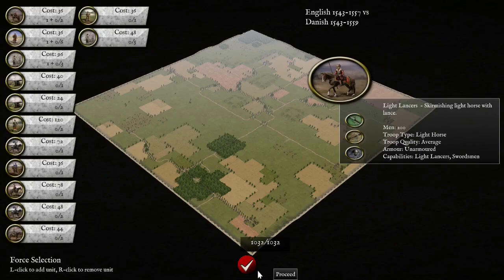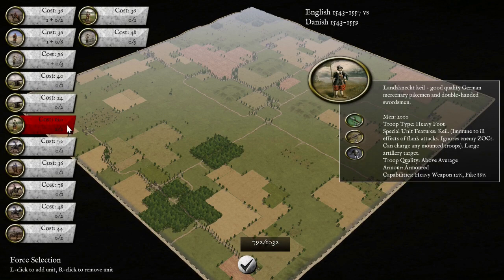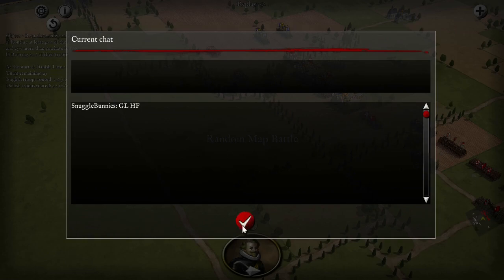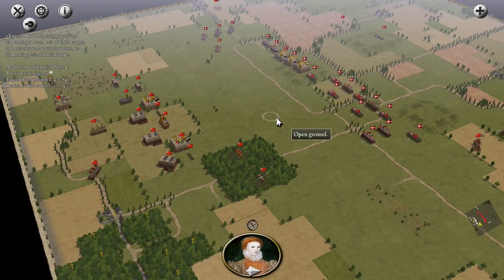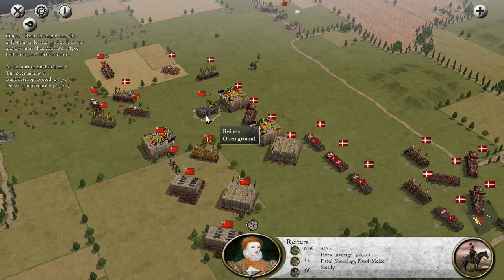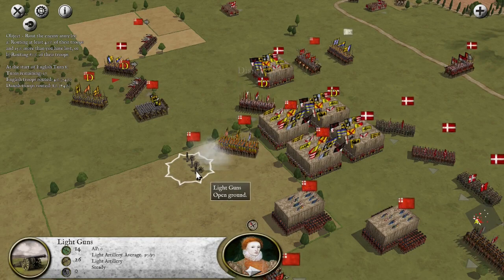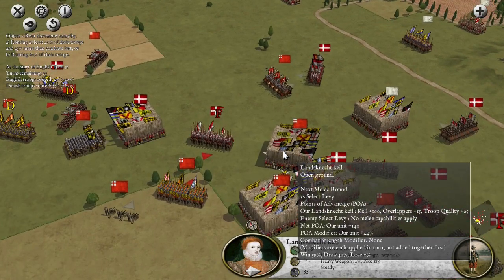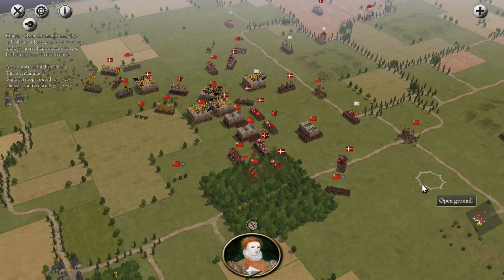Pike and Shot Multiplayer #8: English vs Danes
vs
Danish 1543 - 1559